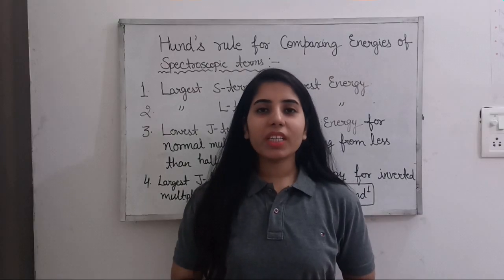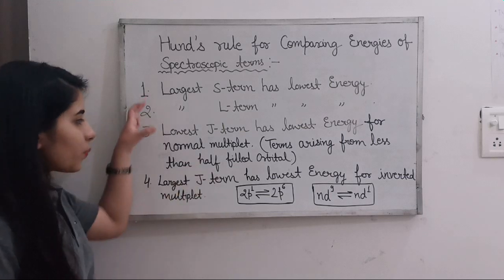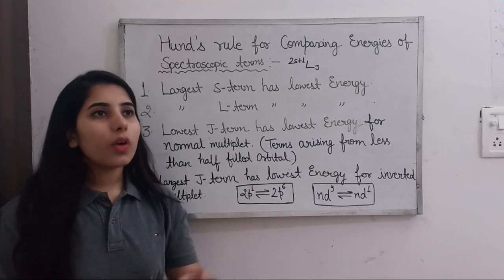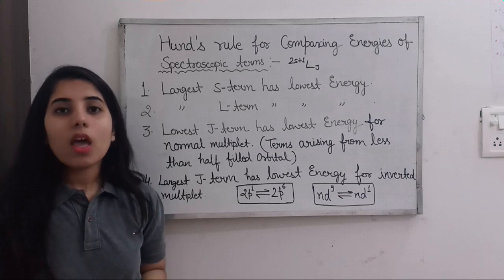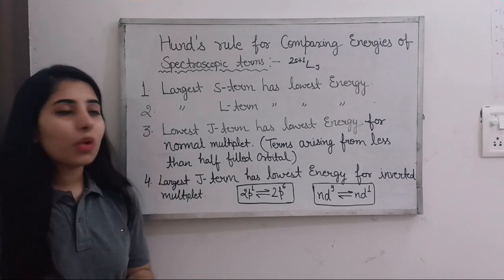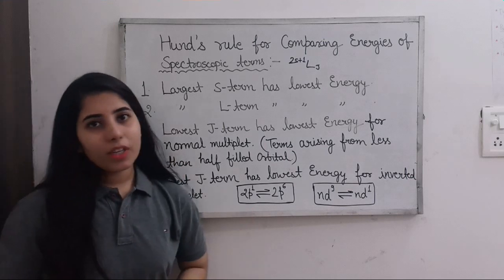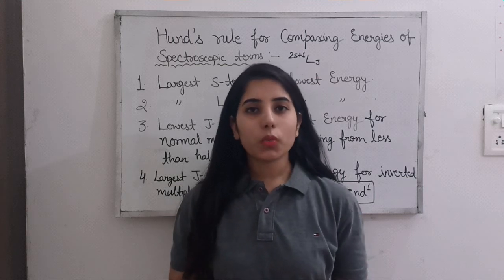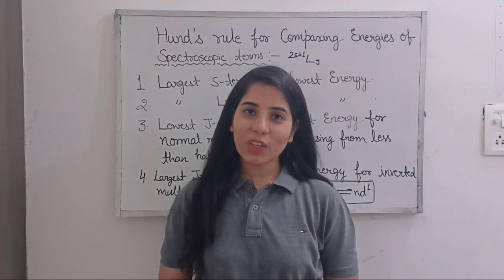Compare Energies of Spectroscopic terms | Atomic and Molecular Physics | NET PHYSICS EXAM